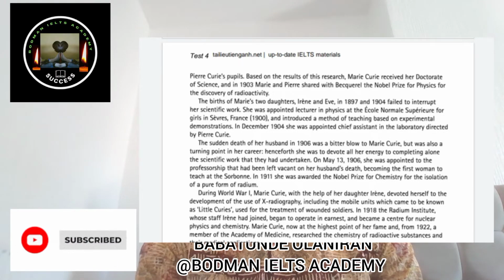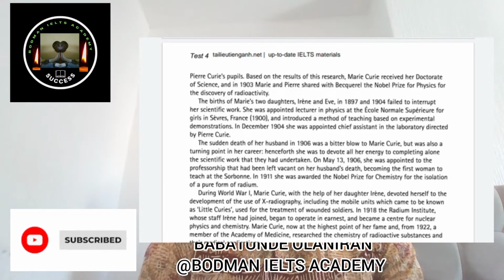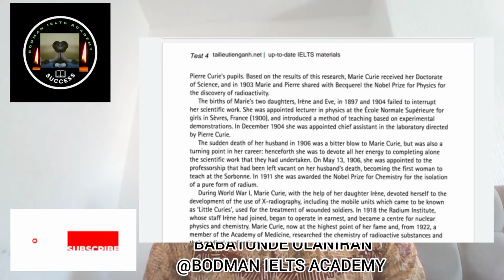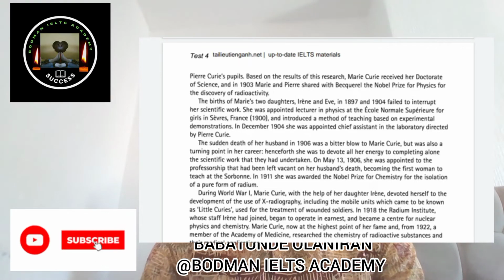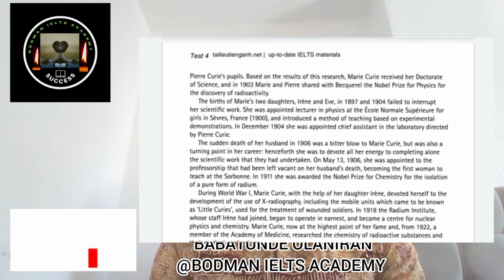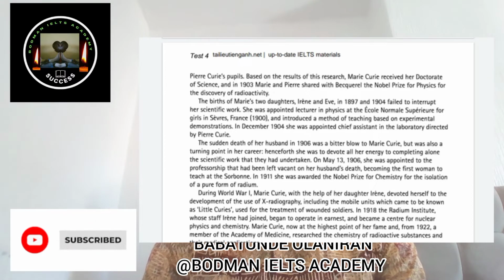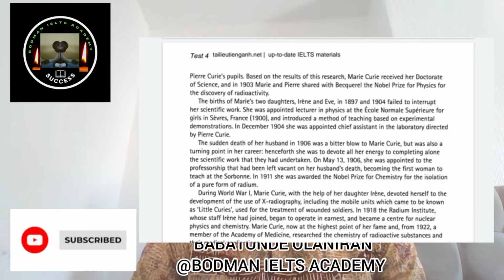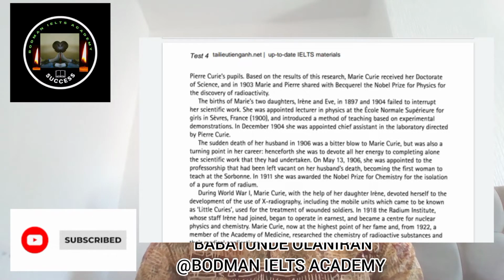TRUE/ FALSE/ NOT GIVEN PART 2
This is the concluding part on how to solve true/false/Not given questions in IELTS READING MODULE.